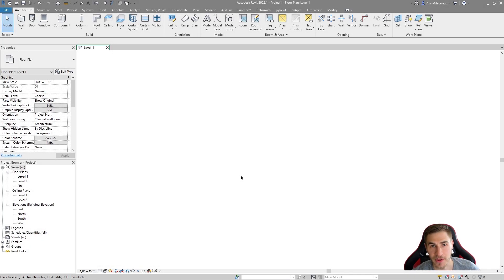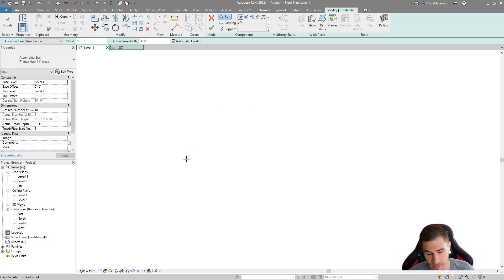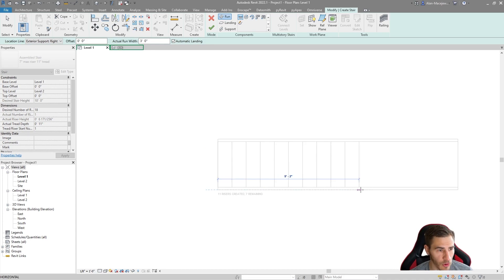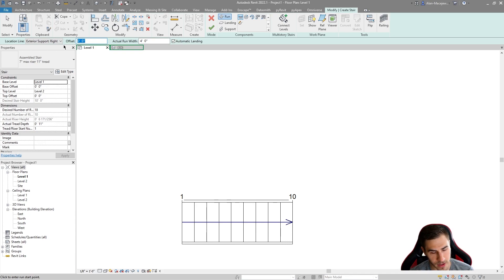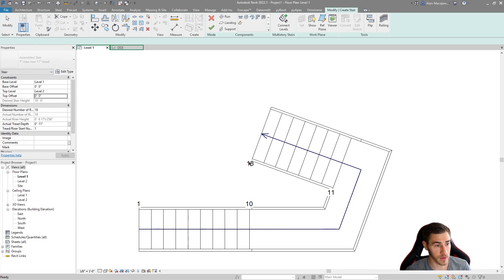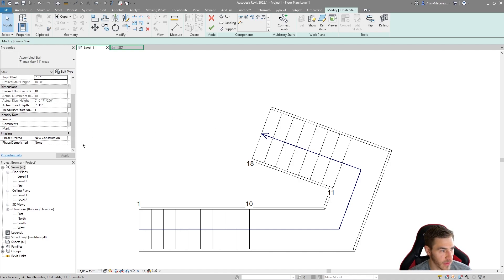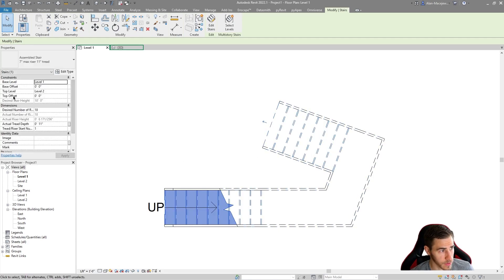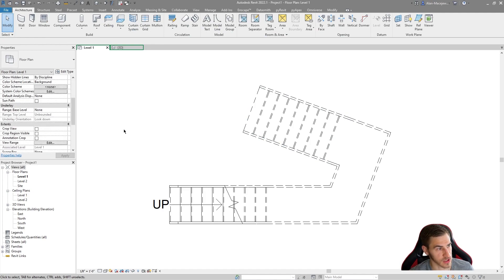Complete Guide to Stairs - Intro | Revit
In this video, we look at an introduction to modeling stairs in Revit. This intro will familiarize you with the different aspects of modeling stairs in Revit. We will save the rest for future videos.